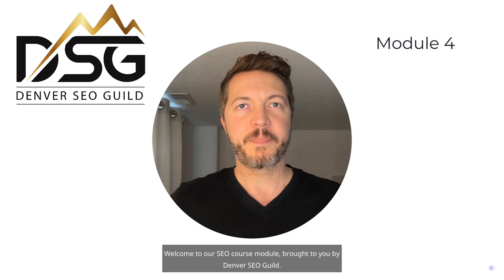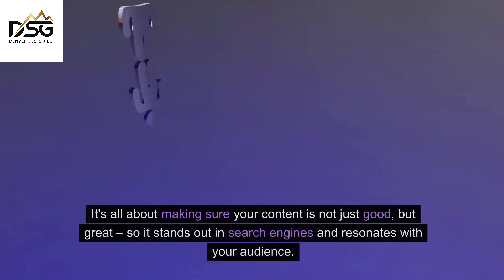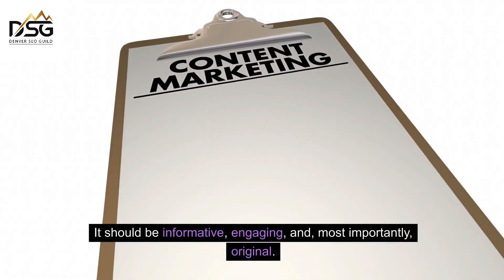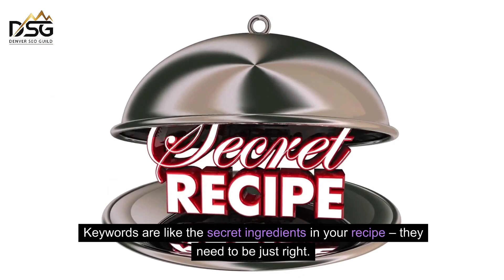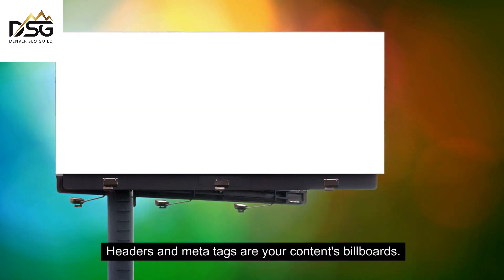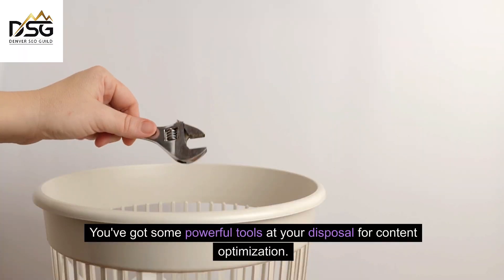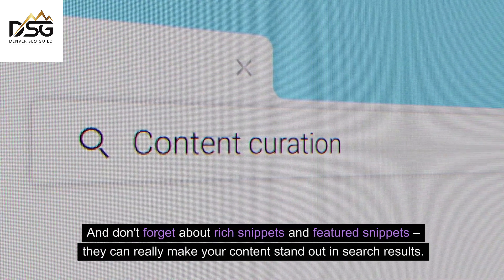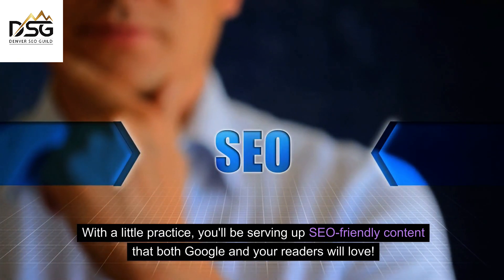Master Content Optimization in 2024: Elevate Your SEO with Quality, Keywords, and Tags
🌟 Welcome to "Master Content Optimization in 2024: Elevate Your SEO with Quality, Keywords, and Tags," where we dive deep into the art and science of content optimization for SEO success. This guide is a must-watch for anyone eager to make their online content shine in search results and truly connect with their audience.

🔍 What You'll Discover:

Quality & Originality of Content: Learn how to craft content that's as captivating as a bestselling novel. We'll explore strategies to ensure your content is not just high-quality but also brimming with originality. Discover tips to keep your content fresh and engaging, especially in dynamic industries.
Keyword Optimization Tricks: Keywords are your content's secret sauce, and we'll show you how to use them smartly. Understand how to integrate keywords naturally, use synonyms effectively, and strike the perfect balance without overstuffing.
Headers & Meta Tags Mastery: Your content's first impression matters! We'll guide you through creating compelling headers and meta descriptions that act like billboards, attracting both search engines and readers.
Tools & Techniques for Optimization: Get the inside scoop on utilizing tools like Google's Mobile-Friendly Test, Ahrefs, and SEMrush for content analysis and competitor insights. Plus, learn how to leverage rich snippets to make your content stand out in search results.
📈 Why This Video?: Whether you're a content creator, marketer, or business owner, understanding content optimization is key to SEO success in 2024. This video will empower you with practical tips and insights to enhance your content's visibility and appeal.